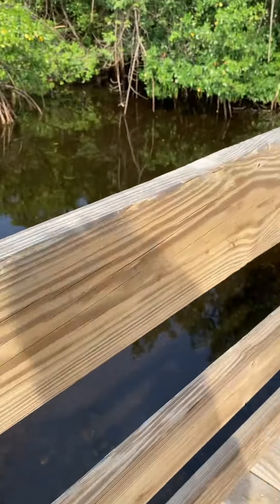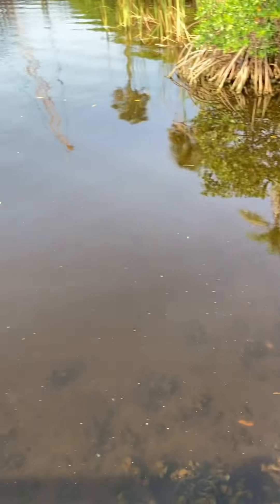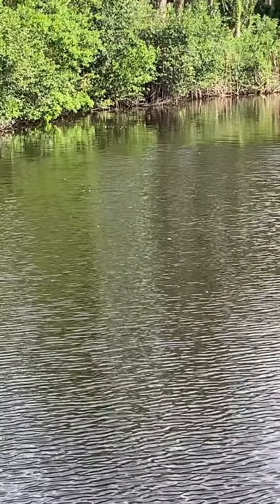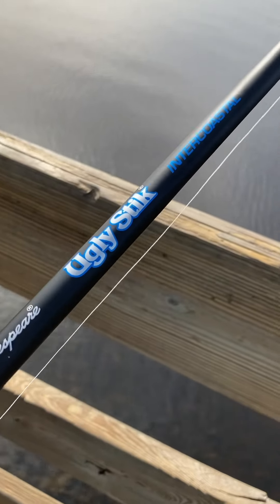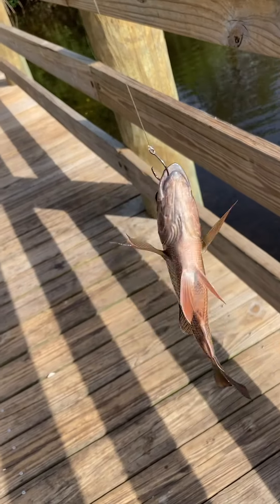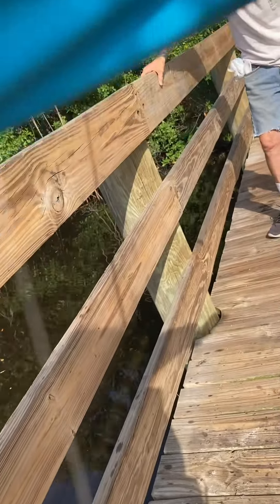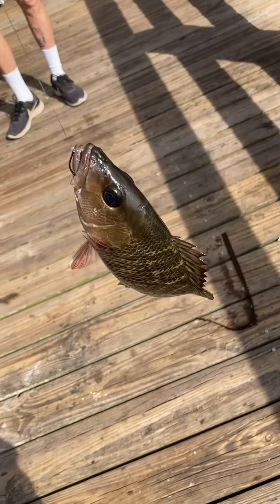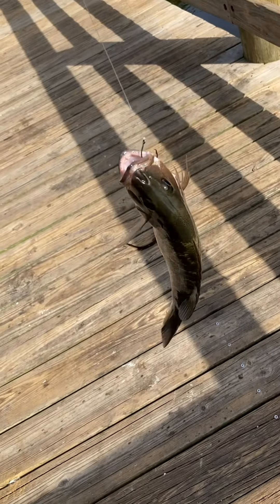Fishing new place never fished had some stud snook and some mangroves